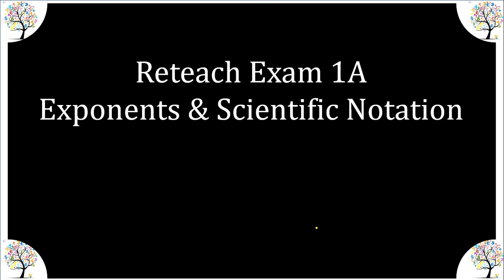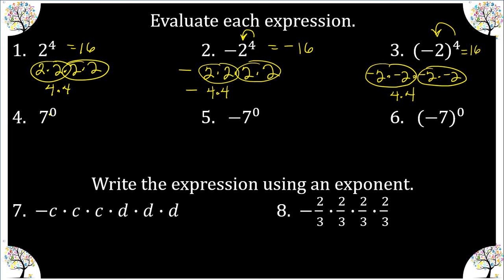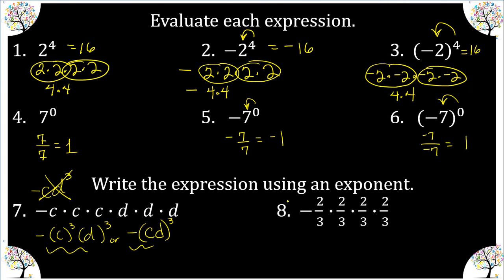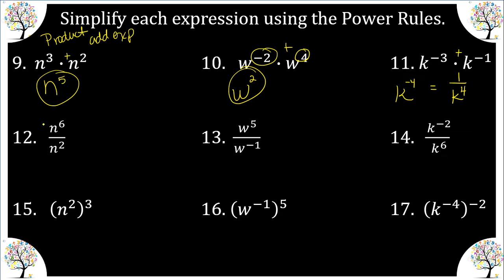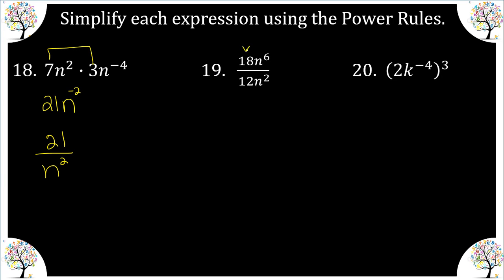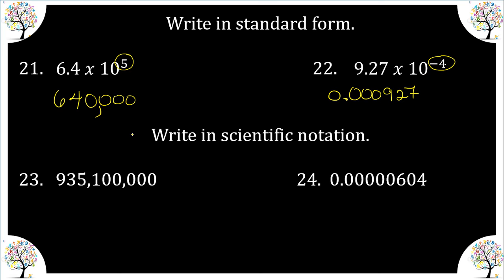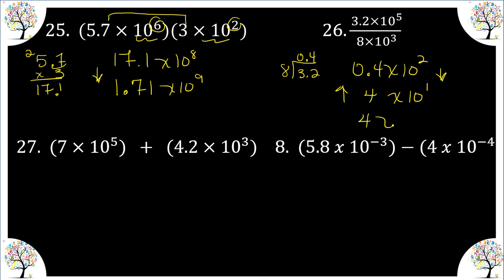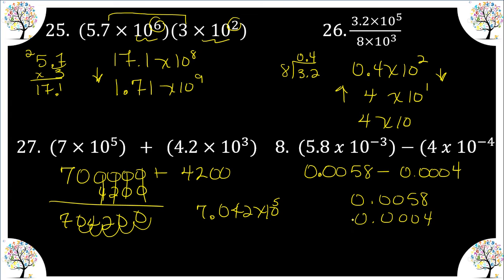Reteach Unit 1 Exponents & Scientific Notation